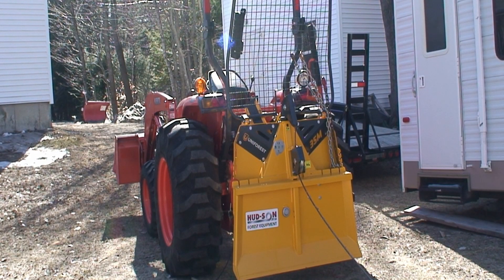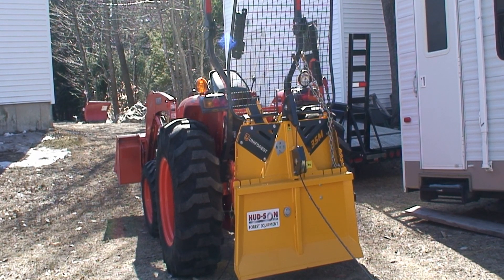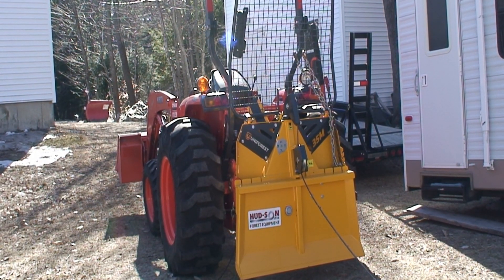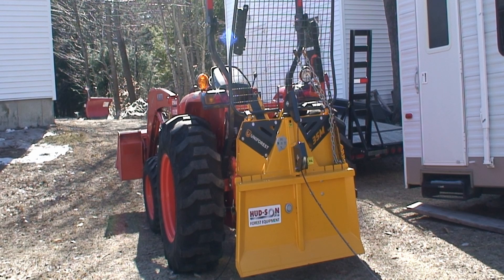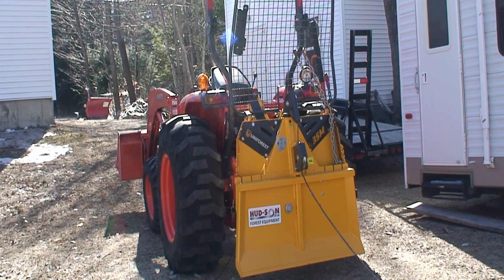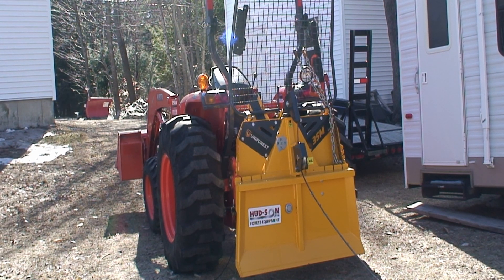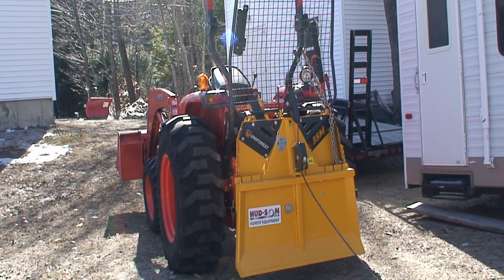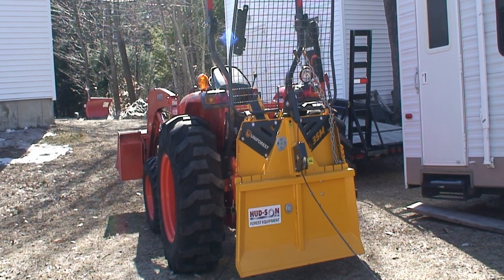#3 Hud-son Uniforest 35M Logging Winch Re-wrapping the Cable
Re-wrapping the cable on the M35 drum is recommended by the Hud-Son Uni-forest logging winch manual.  I've attached my L4600 Kubota to a tree 230 feet away and am pulling my tractor back to the tree.  This the recommended process to re-wrap the cable on the drum for the initial use.